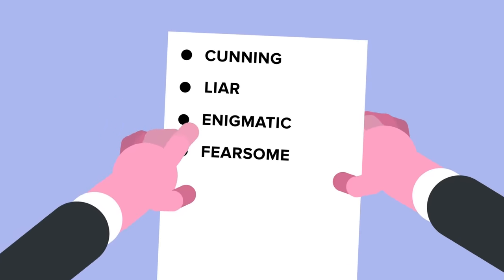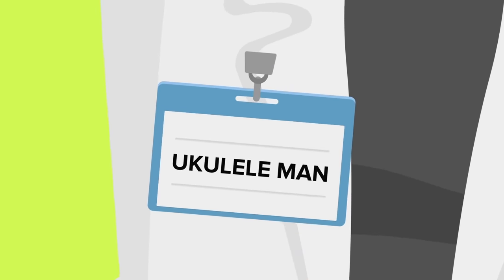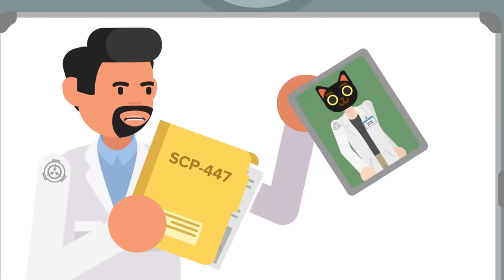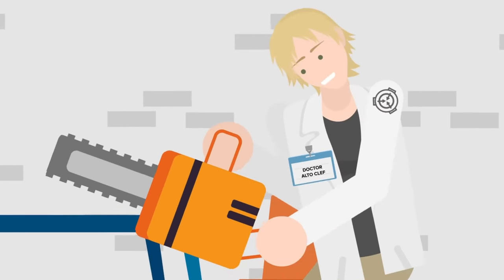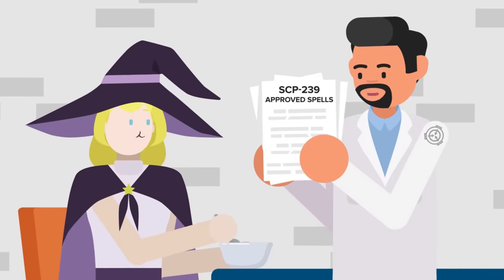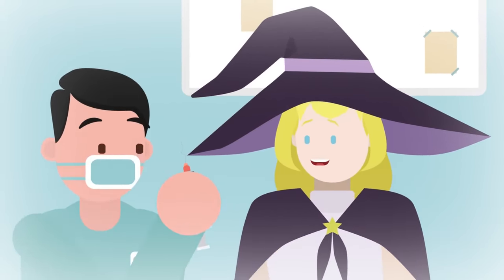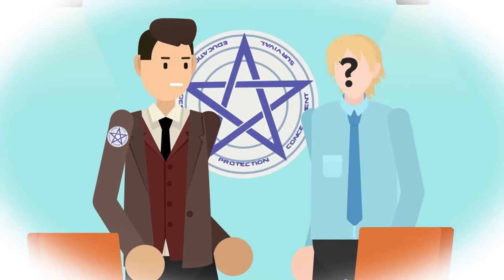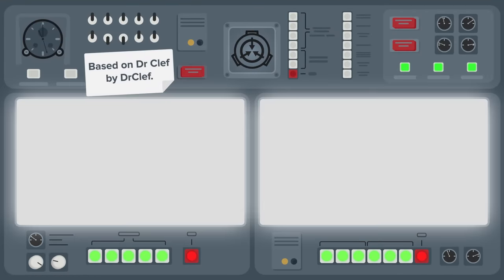Dr. Clef - SCP Foundation Researcher (SCP Animation)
Dr. Clef is a Foundation Researcher also known as Dr. Alto Clef.

The genre-savvy and enigmatic "Dr. Alto Clef" maintains that its true name is that of an A major chord played on a ukelele, which it carries around with it at all times should other entities wish to address it by name. Dr. Clef has received its current nickname due to its habit of signing reports with a hand-drawn Alto Clef symbol. Although apparently competent at its job, its acerbic attitude and habit of annoying its coworkers by walking around minimal security areas with unfurled cinnamon rolls stuck in its nose has gained it the enmity of several of its coworkers.

Dr. Clef - SCP Foundation Researcher (SCP Animation) is based on "Dr Clef" by DrClef